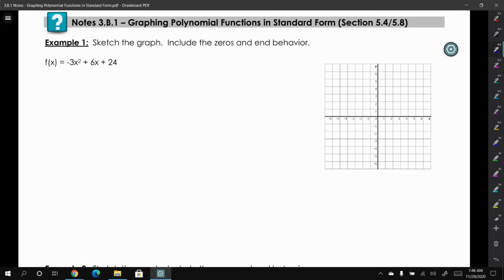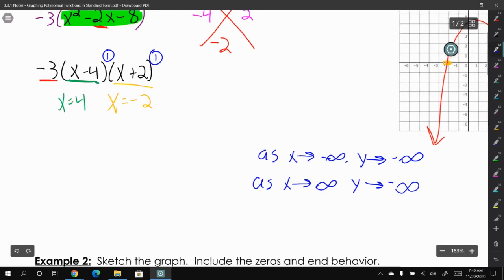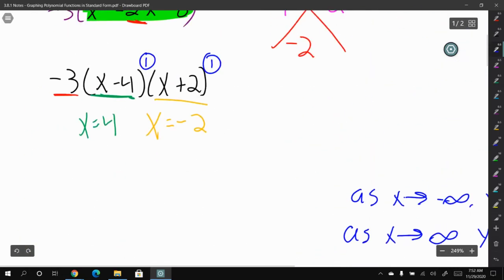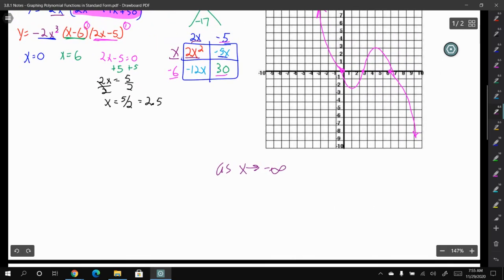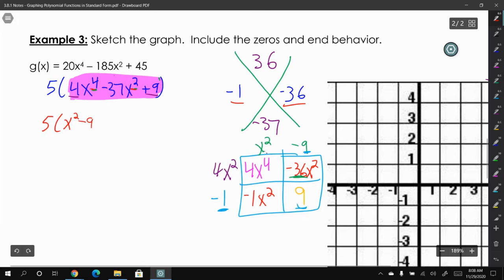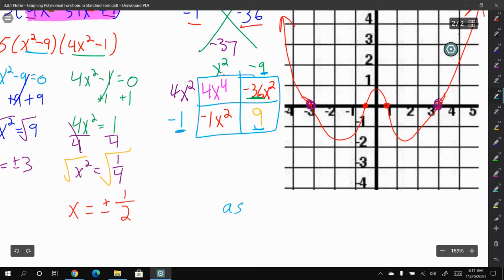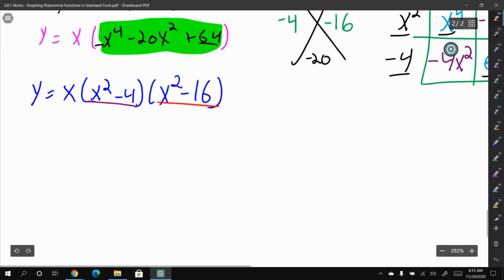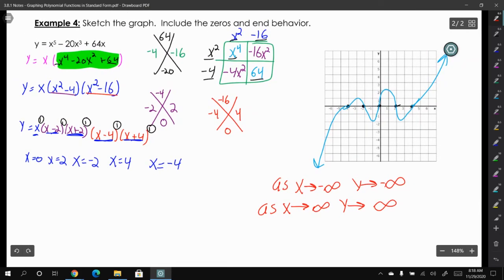Algebra 2 3.B.1: Graphing Polynomials in Standard Form